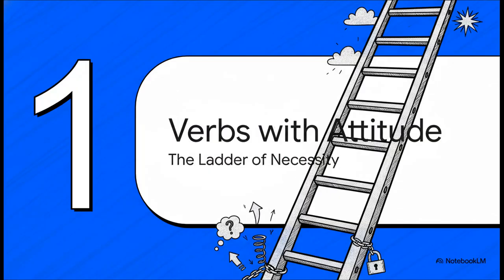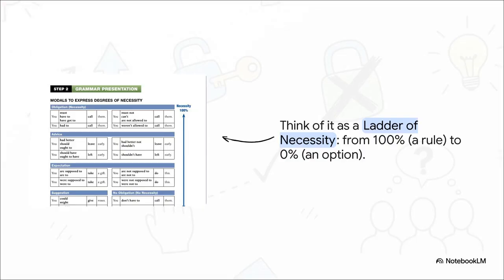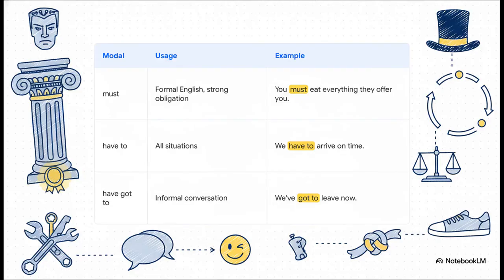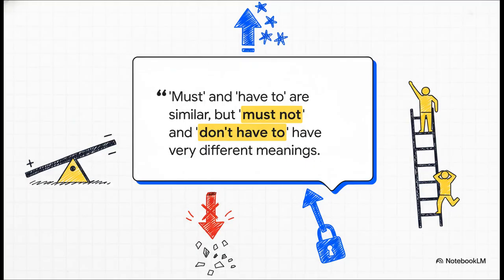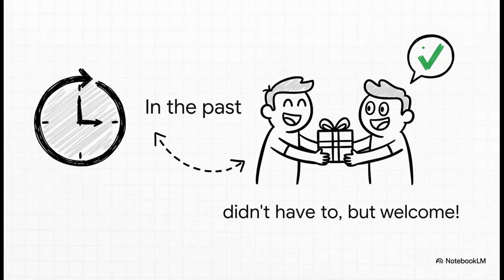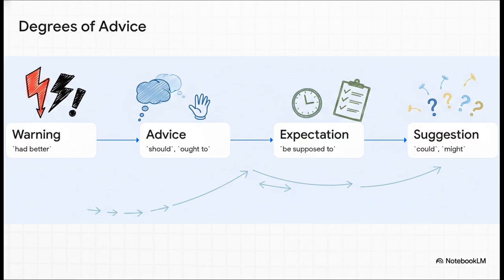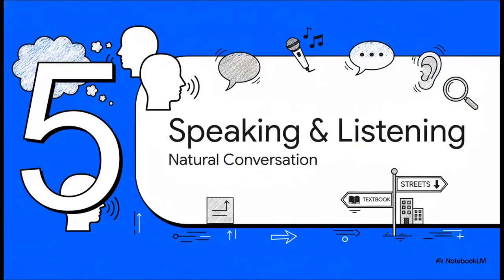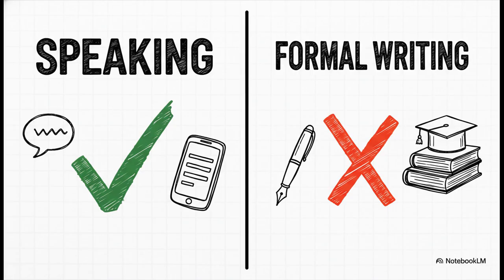Grammar 5 - Session 5 - Modal Verbs with Attitude